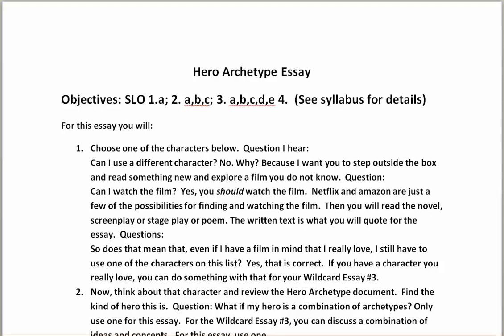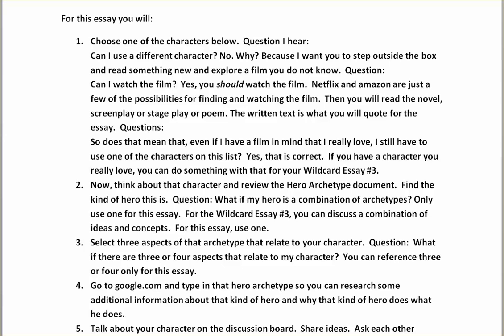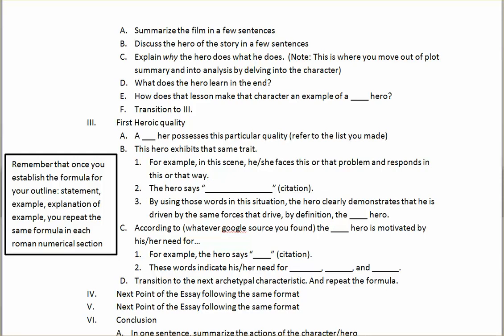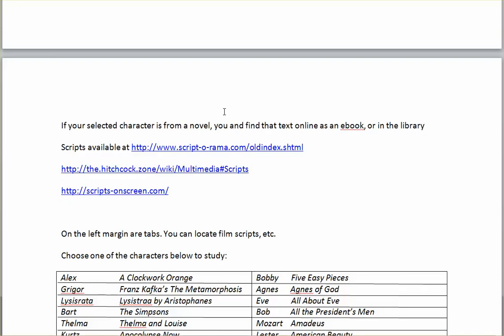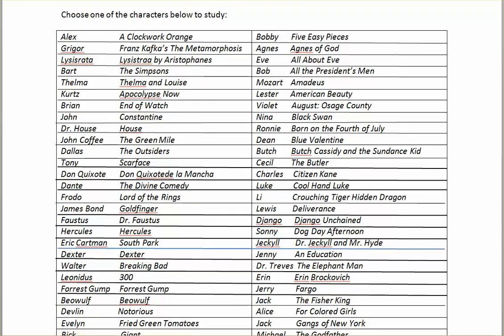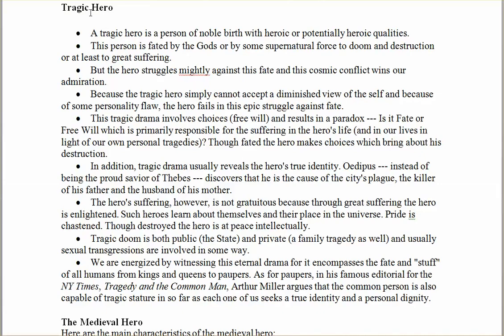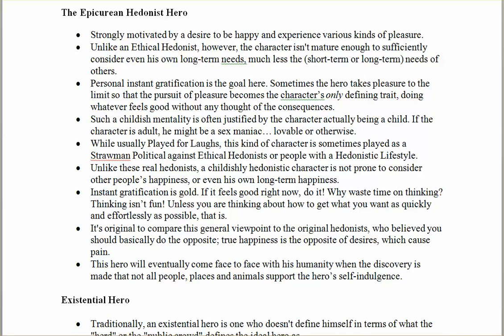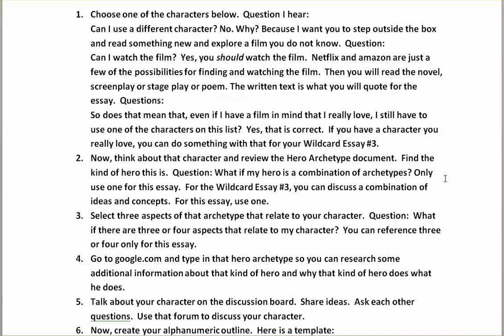Hero Archetype Essay